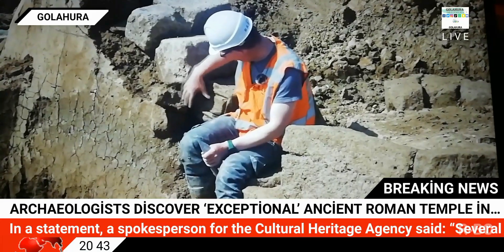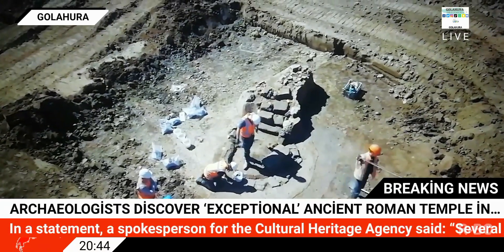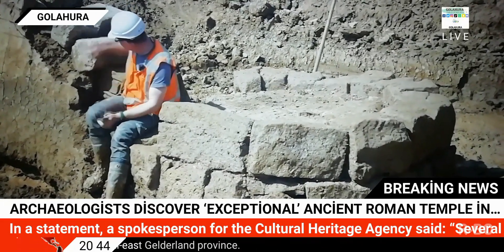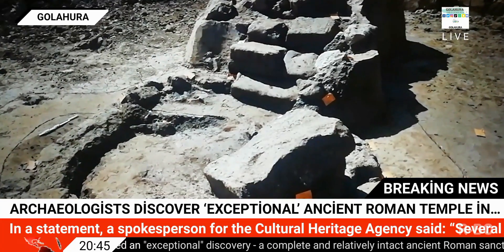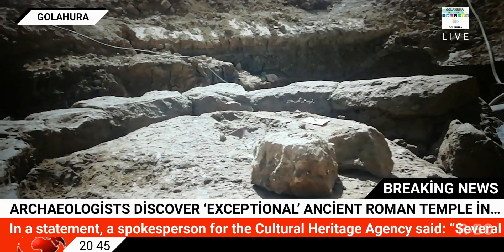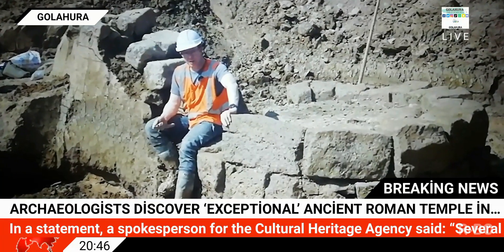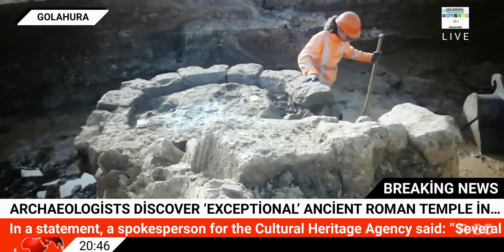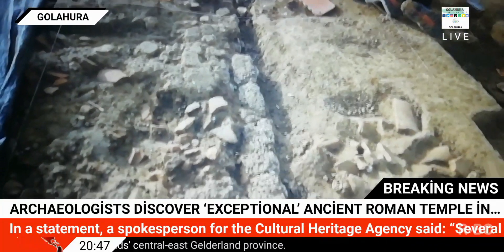Archaeologists discover ‘exceptional’ ancient Roman temple in near intact condition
ARCHAEOLOGISTS have unearthed an "exceptional" discovery - a complete and relatively intact ancient Roman sanctuary - in the Netherlands' central-east Gelderland province.

The first finds from the site, a clay mine located near the village of Herwen–Hemeling, were uncovered last year by members of the Association of Volunteers in Archaeology. Following the discovery, clay extraction at the site was stopped by the Dutch Cultural Heritage Agency, with experts from RAAP Archaeological Consultancy brought in to survey the location for Roman remains. According to the Cultural Heritage Agency, the site marks the first temple to be found this close to the UNESCO World Heritage Roman Limes — the some-3,100-mile-long line that marks the border of the Roman Empire at its greatest extent, back in the 2nd century AD.

In a statement, a spokesperson for the Cultural Heritage Agency said: “Several temples stood on this site.

“We have found the remains of idols, reliefs and painted plasterwork.

“One particularly remarkable feature is the discovery of several complete votive stones, dedicated to various gods and goddesses.

“This is a highly unusual find in the Netherlands, but also in international terms.”

The votive stones — which are essentially small altars — would have been placed in the sanctuary by high-ranking Roman soldiers to thank the gods for fulfilling their wishes.

The stones are dedicated to the Romano-Germanic deities Hercules Magusanus, Jupiter-Serapis and Mercury.

According to the archaeologists, the soldiers likely visited the sanctuary to pray to their gods between the 1st and 4th centuries AD.

The researchers also unearthed a large stone well at the site that is thought may have served some special function, as it sports a stone staircase that descends down into the water.

The team are able to associate the sanctuary with the Roman army through the abundance of stamped roof tiles found at the site. During this time period, roofing was an army activity.

Furthermore, excavations at the site have also revealed assorted Roman military artefacts, including pieces of armour, spear and lance points, and parts of horse harnesses.

The location of the sanctuary was special, the archaeologists believe, lying as it did on a natural elevation between the junction of the Rhine and Waal rivers that had been artificially increased.

At least two temples have been identified among the ruins, with one being a Gallo–Roman commune temple with colourfully painted walls and a tiled roof.

The second temple, meanwhile — which stood a few feet away from the first — was smaller but also sported “beautifully painted walls”, the Cultural Heritage Agency said.

Gelderland province Heritage Commissioner Peter Drenth said: “Gelderland has unexpectedly gained a special Roman site.”

The discovery, he added, is “a valuable addition to our story about Roman Limes.

“We are now going to investigate this beautiful site as best we can and show it to the residents of Gelderland.”

To this end, various artefacts recovered from the dig are to be put on display this summer at the Valkhof Museum in Nijmegen, which is the largest city in Gelderland.